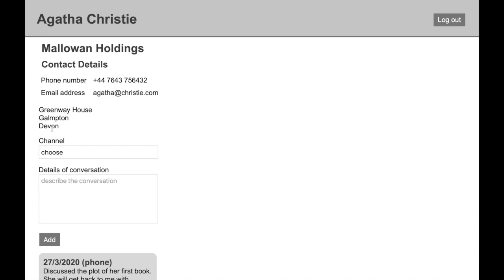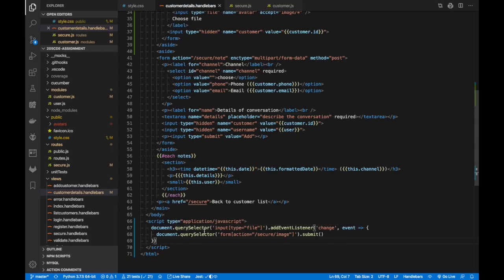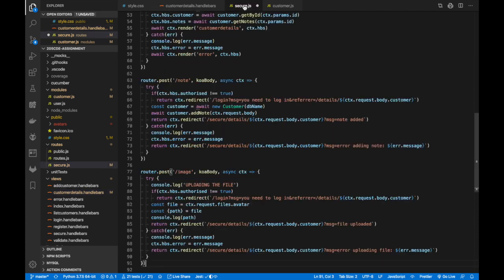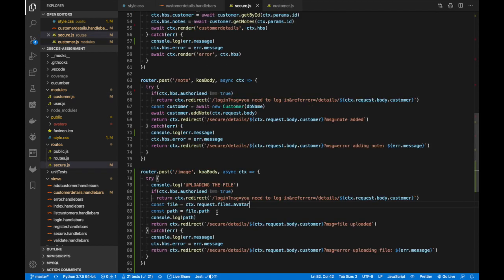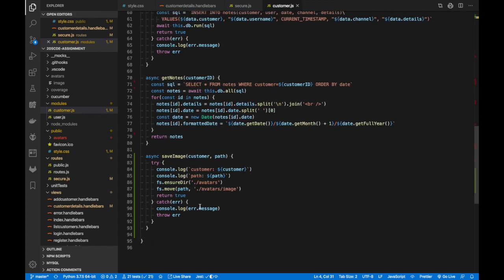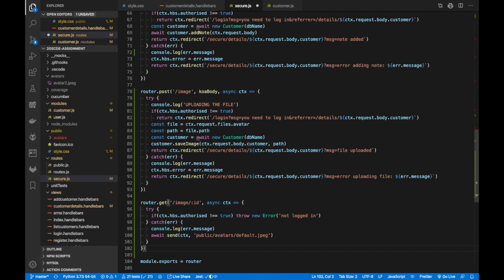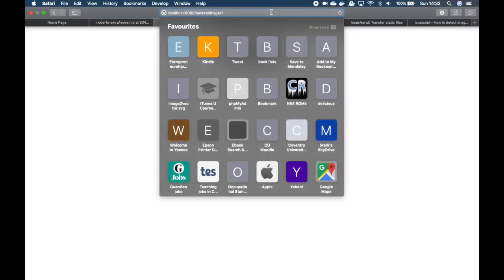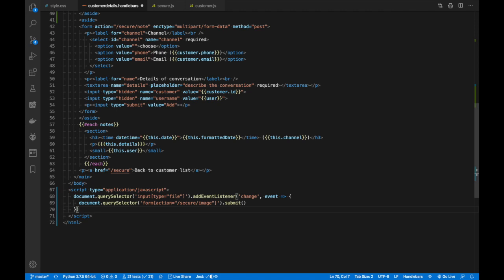Uploading Files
This video show you how to upload files to the server and how to provide a secure way to access them.